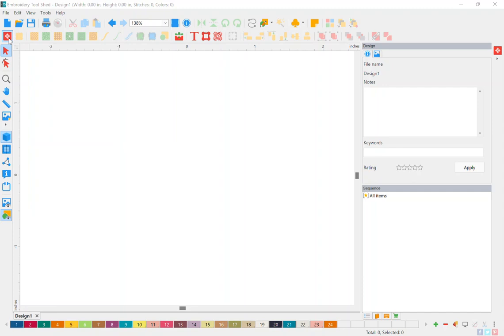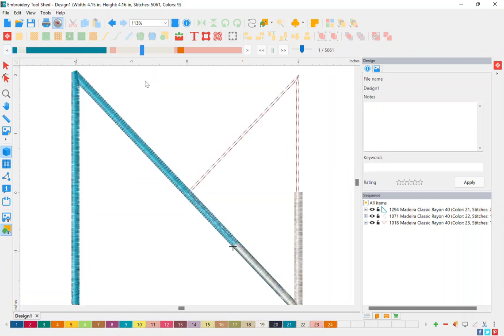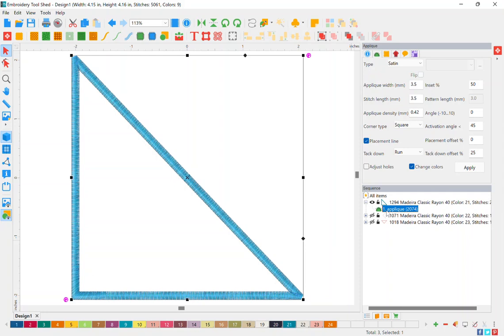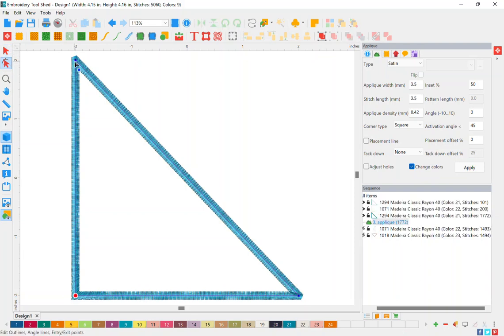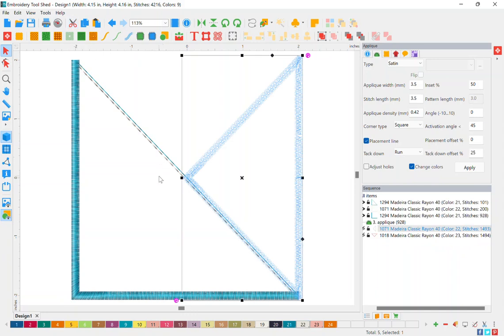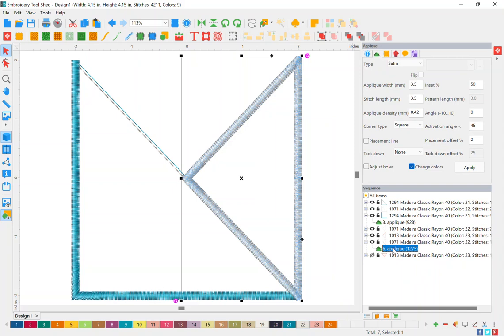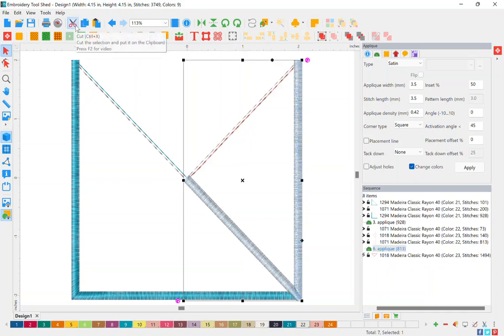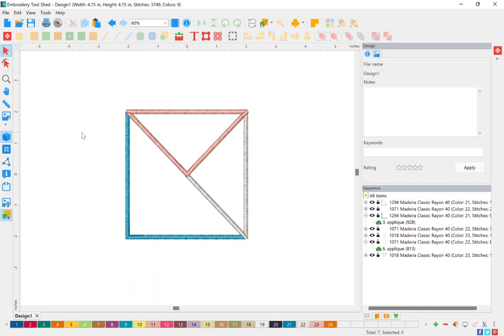MQE/PEP Split line with shape tool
In this video I use My Quilt Embellished to create an applique quilt block and remove the overlapping satin stitches. The shape tool is also part of Perfect Embroidery Pro